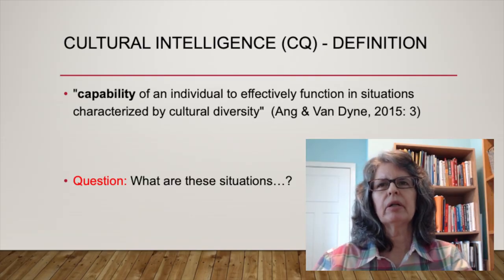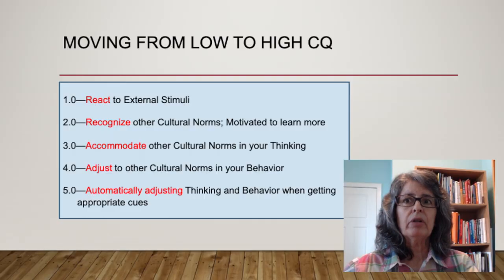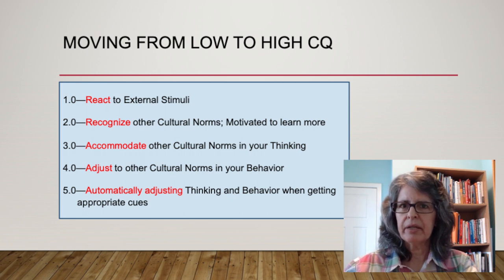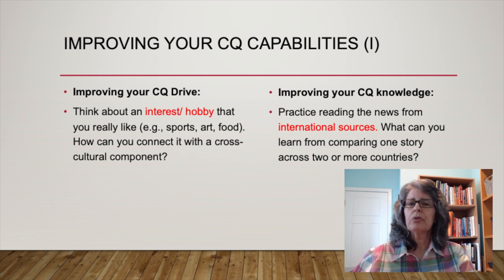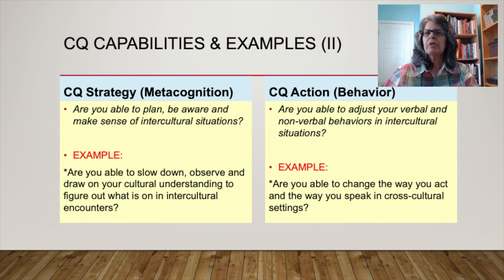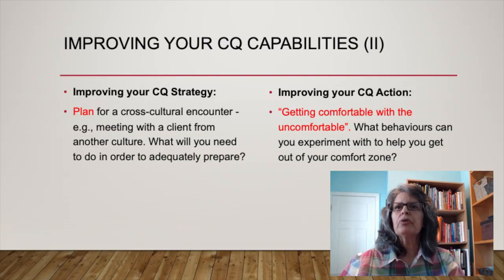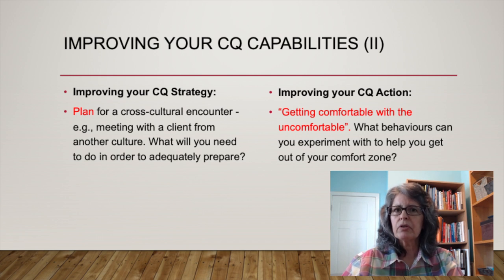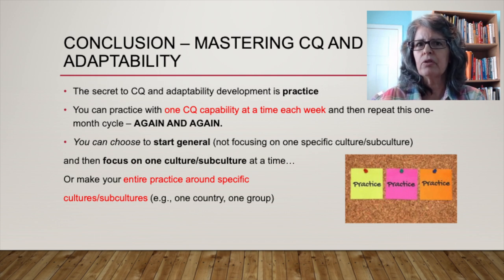Cultural Intelligence & Adaptability by Ana Azevedo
In this video Dr. Ana Azevedo (Faculty of Business, Athabasca University) shares her model of cultural intelligence (CQ) and adaptability that is based on four key capabilities: knowledge, motivation, metacognition, and behaviour.